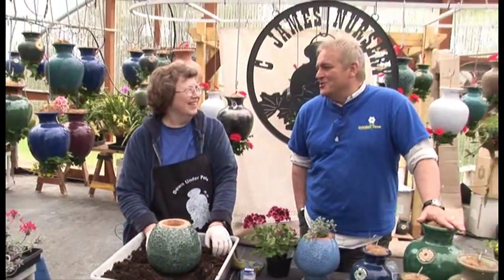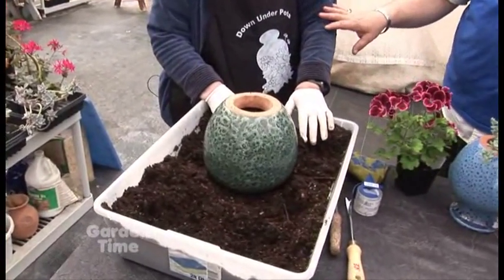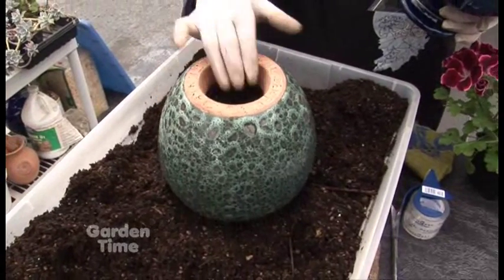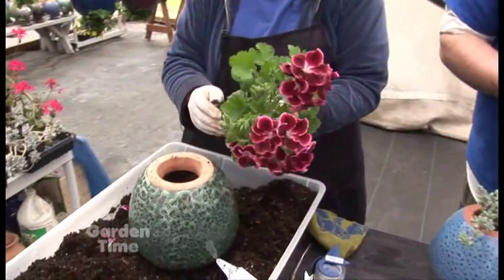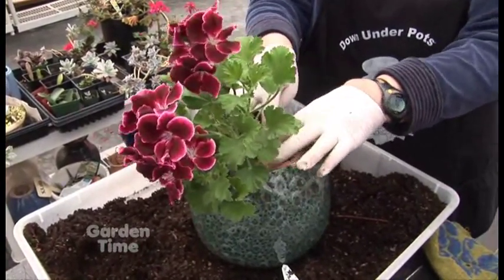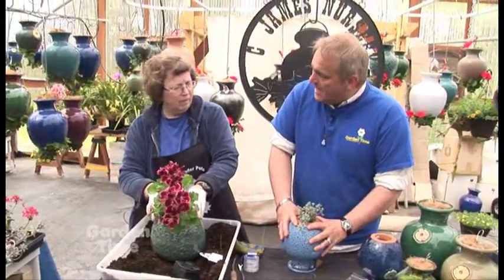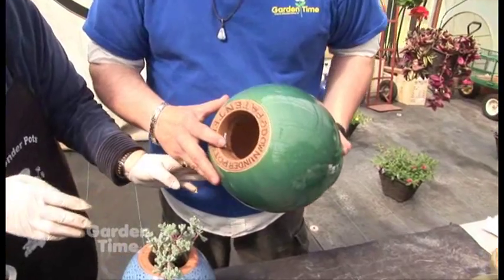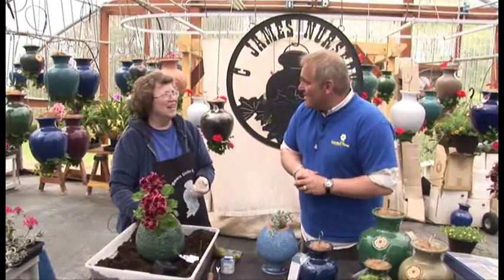Down Under Pots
We learn about the TRUE original upside down planter and find out it has been around over 20 years and is much better than the cheap knock-off.